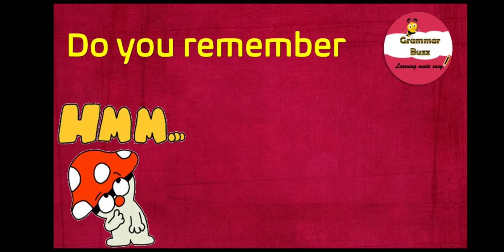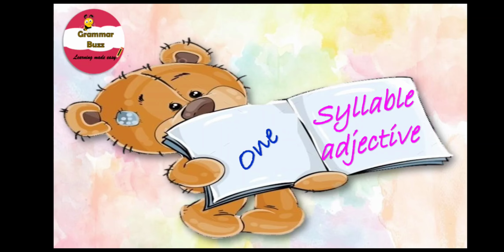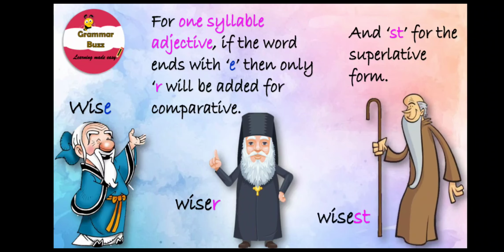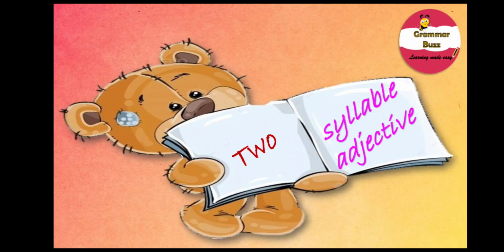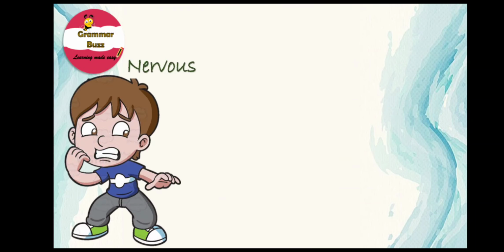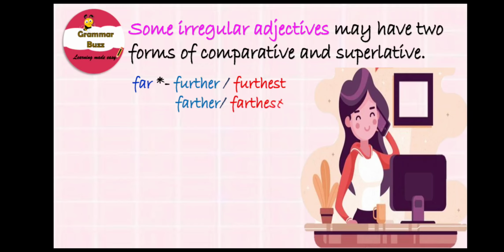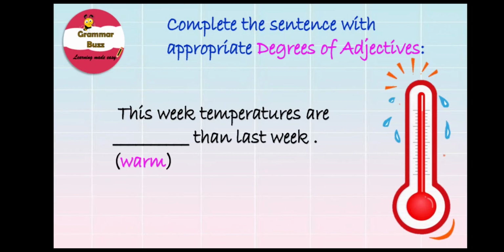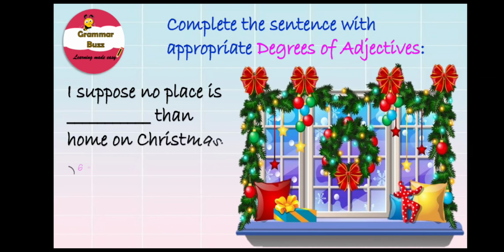Formation of Degrees of Comparison